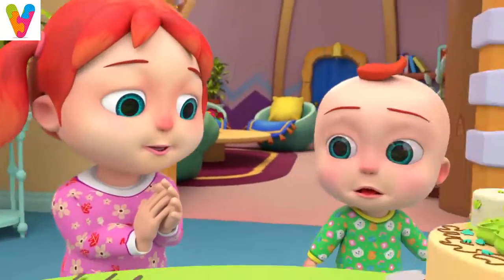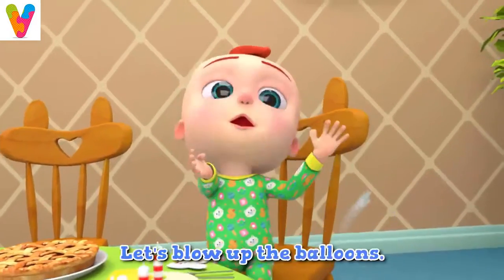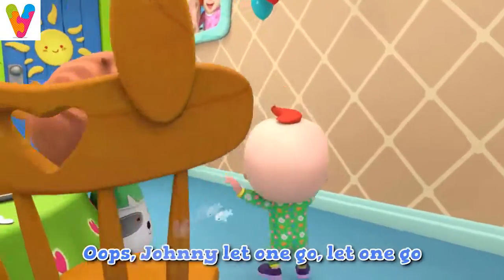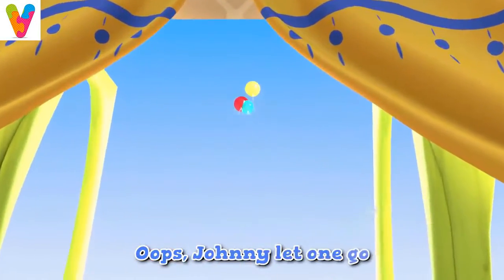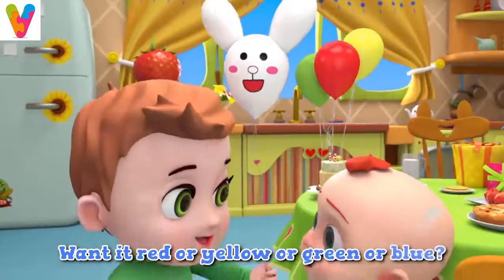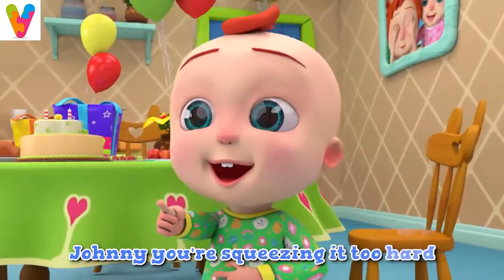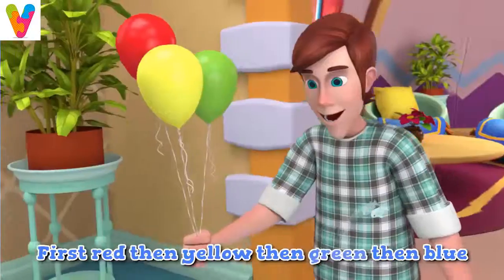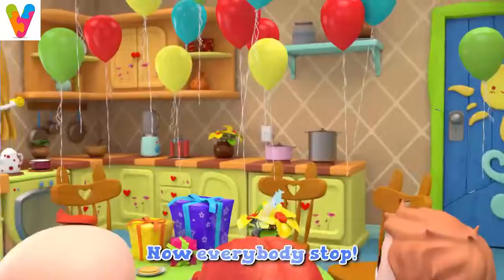Birthday Song , Baby Birthday Song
happy birthday baby ,Top 1 Birthday Baby Song